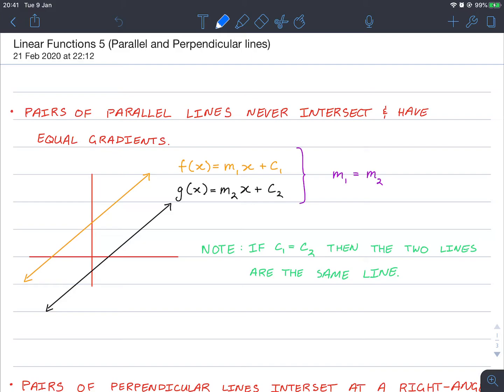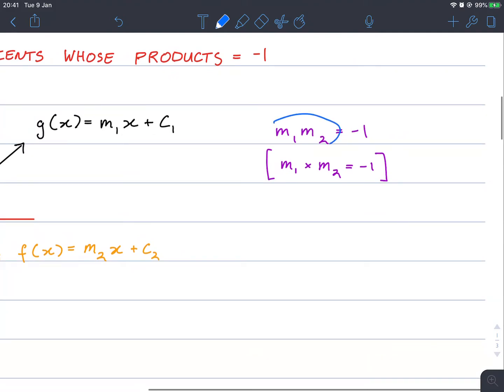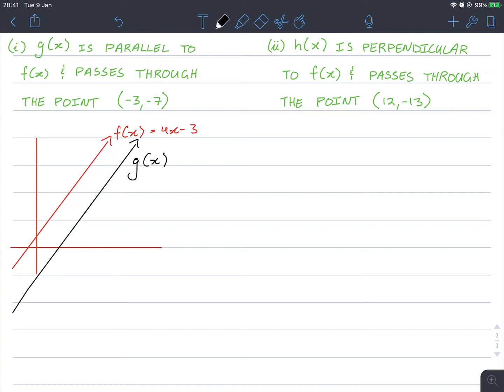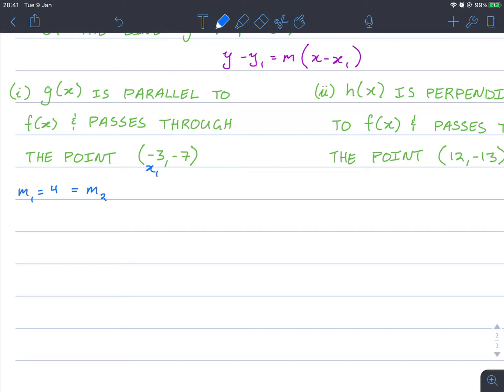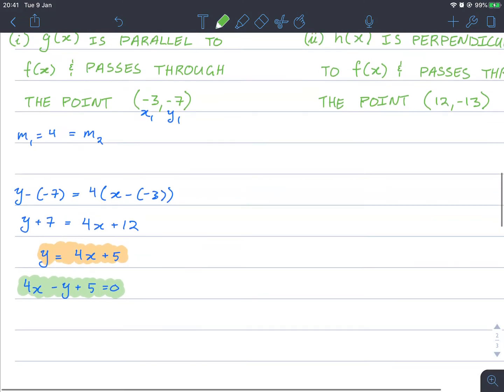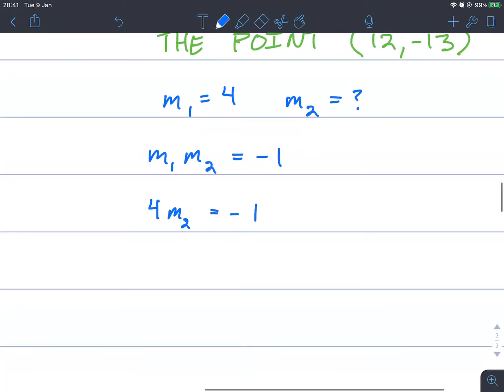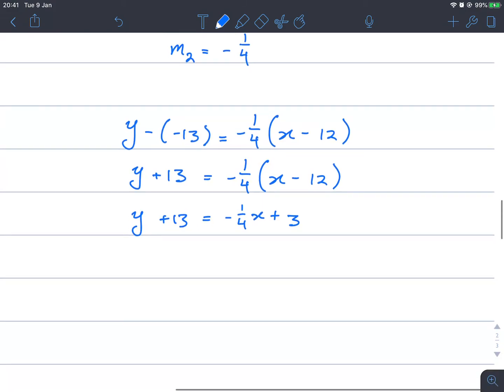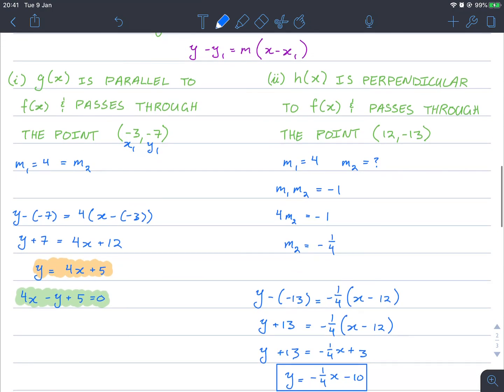Linear Functions 5 Parallel and Perpendicular Lines